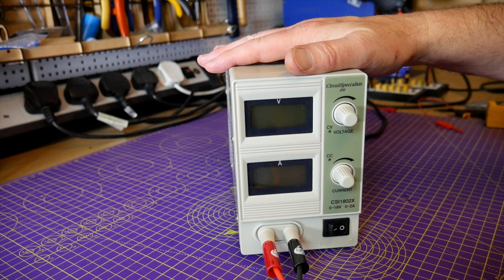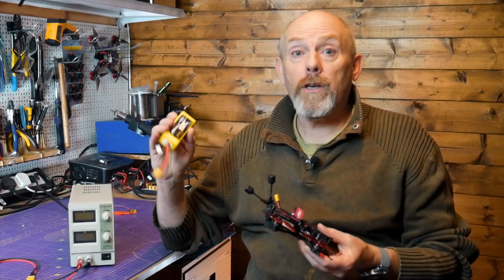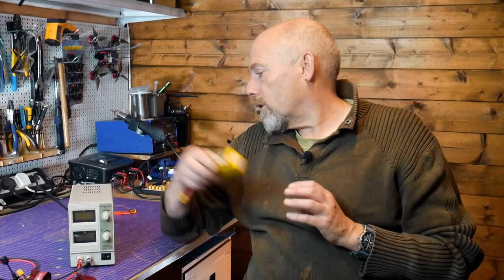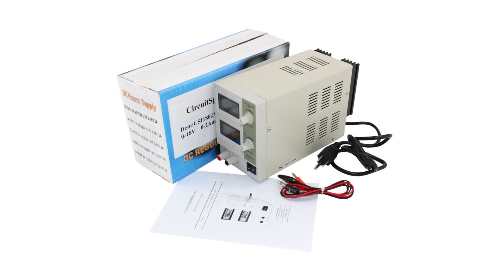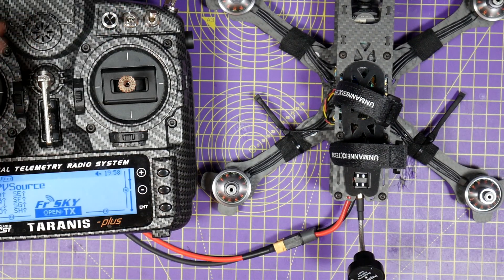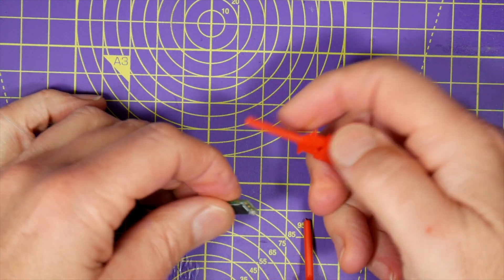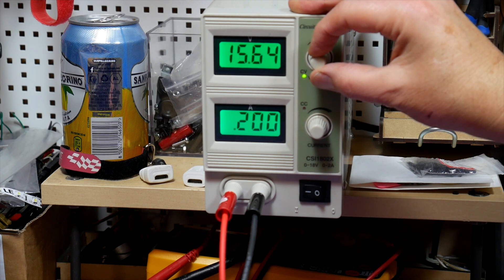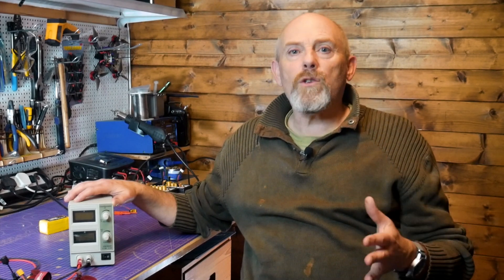Building and setting up FPV quads. Why you need a variable bench power supply.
In today's top tip I'll show you why a bench power supply is essential when you're building and setting up quads. It'll save you time, money and make life so much easier. You can safely power up your quad on the bench without the fear of the magic smoke. You could use a smoke stopper, but the bench power supply does this and so much more.

A very informed and article that's worth a read. Also his opinion on other technologies.